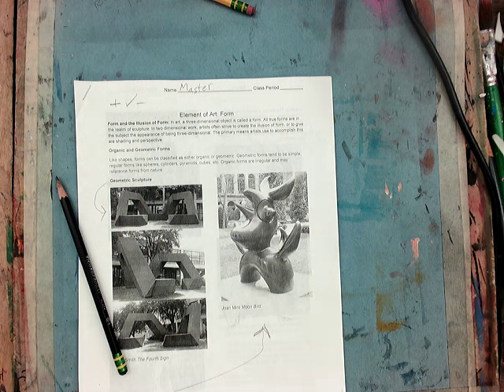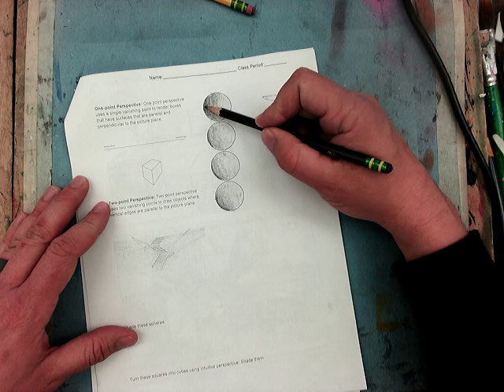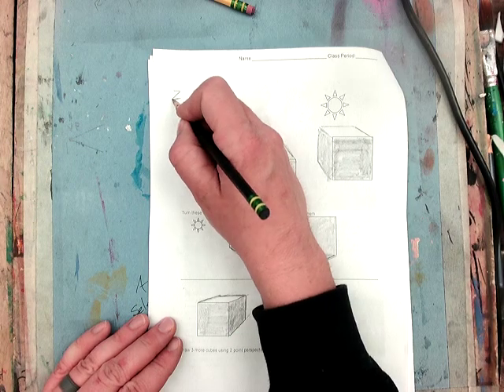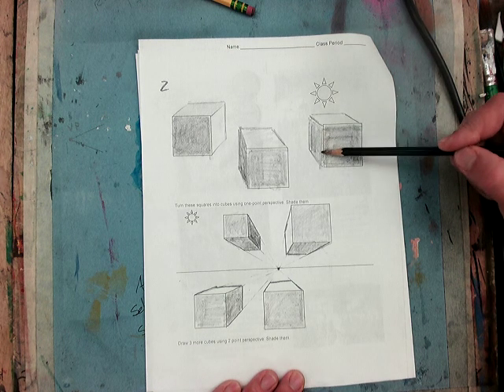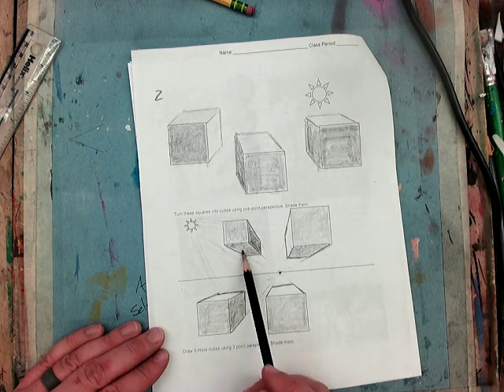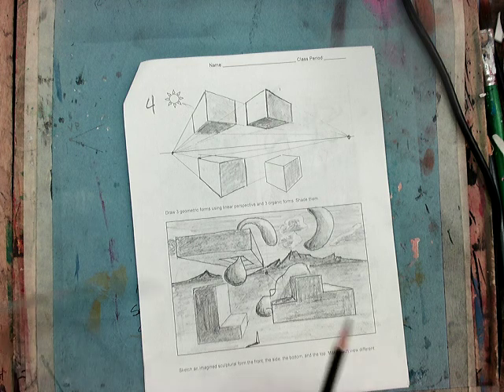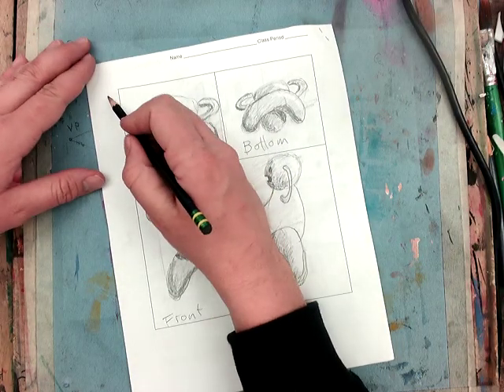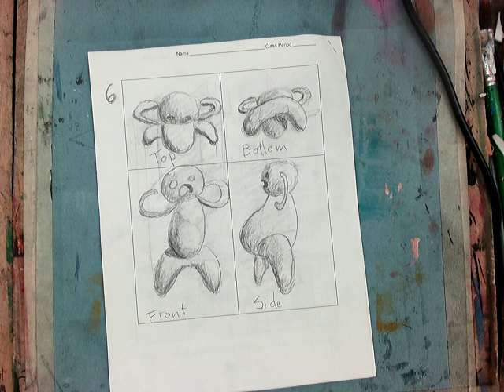Form Packet Final